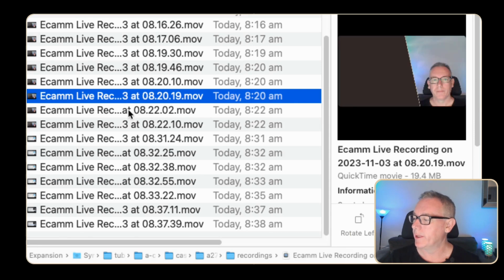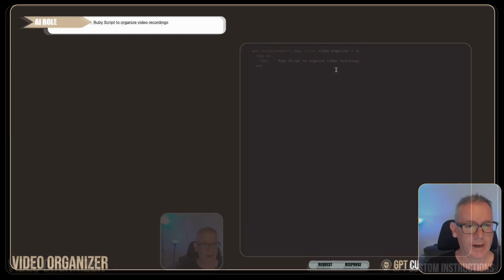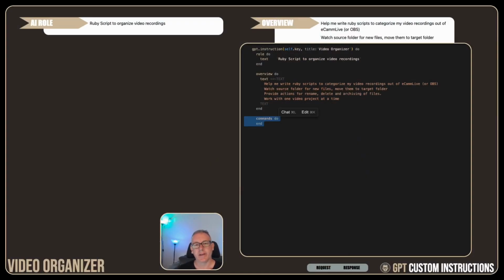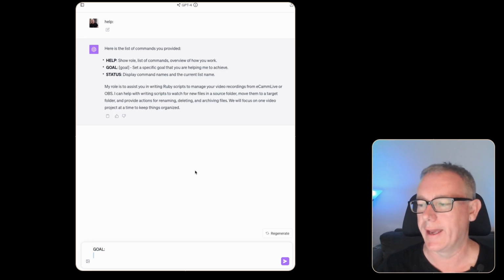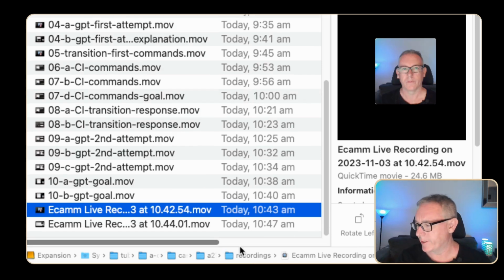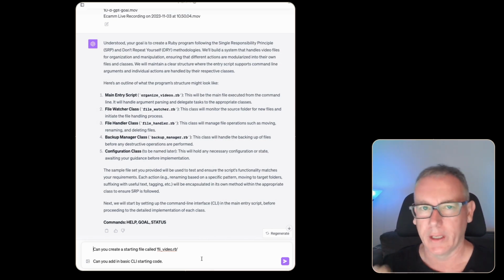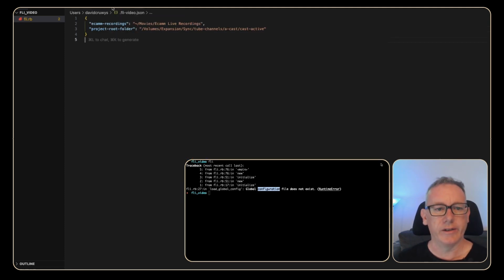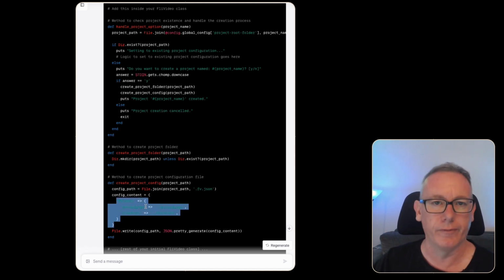Build YouTube Automation App with ChatGPT - Proof of Concept - Ep 1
👨‍💻 Join me in the first episode of "Build a YouTube Automation App with ChatGPT," where I dive into the fascinating world of automating YouTube video organization and management using ChatGPT custom instructions and Ruby programming.

 In this episode, we'll explore the initial steps in creating a script that simplifies the video editing process, especially for content creators who handle multiple takes and sequences.

🔍 What's Inside:

Introduction to the project concept and its need in the content creation workflow.

A walkthrough of my current file organization, highlighting the challenges in manual sorting.

The use of tools like Ecamm Live, Elgato Stream Deck, and Hazel for recording and initial file management. Starting the journey of writing a Ruby script with the help of ChatGPT's custom instruction capabilities.

Developing the concept of a 'Video Organizer' to automate file renaming, deletion, and archiving.

Delving into the technical aspects of setting up file watchers and handling file movements between folders.

Testing and iterating on the script development with live coding examples.

🎯 Episode Highlights:

Insights into the complexities of video file management for YouTube creators.

Detailed explanation of how ChatGPT can assist in coding through custom instructions.

Real-time coding and problem-solving, offering a practical view of script development.

Don't miss out on the upcoming episodes where we'll continue building and refining this automation app.